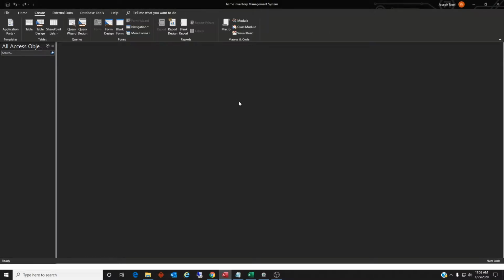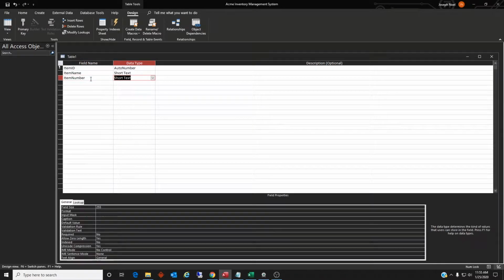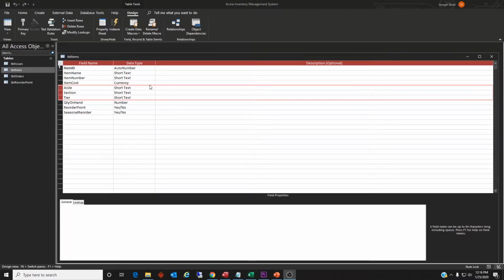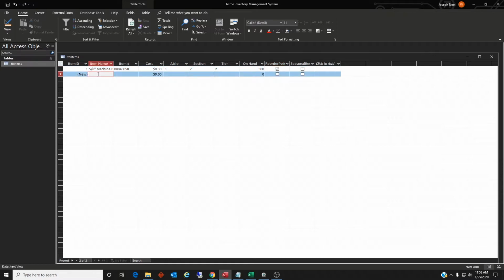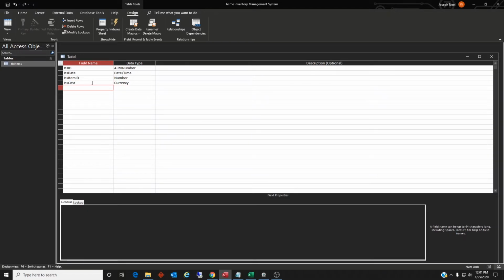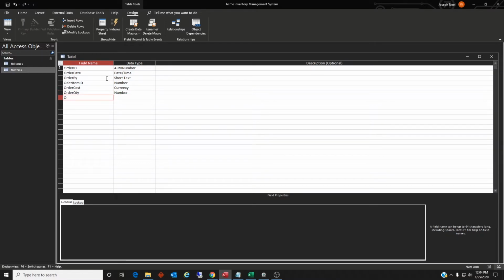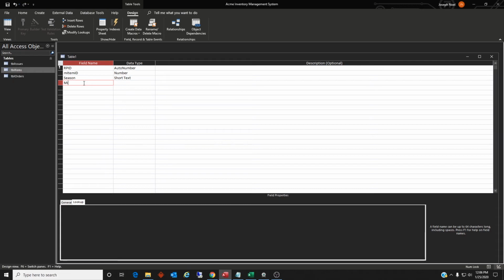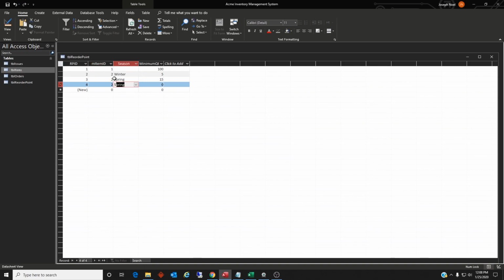MS Access - Tables - A Beginner's Guide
In this Beginner's Guide, we learn how to quickly and properly create tables in MS Access. We will create tables in a fashion that they would be created in a real-life Project. This tutorial is based on building an inventory management system for a client.
Tables in MS Access should adhere to best practices including naming conventions and database standardization principles, which will be discussed in this video.